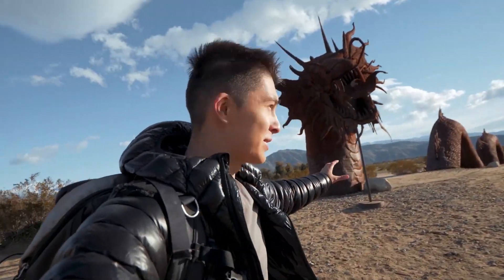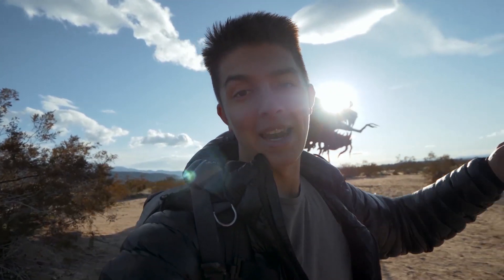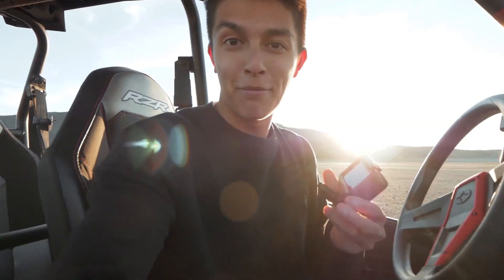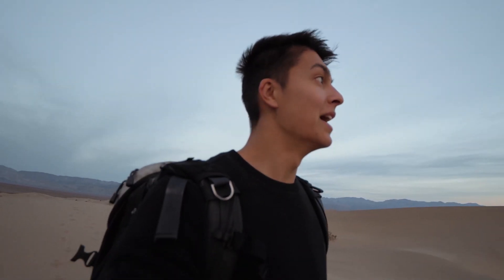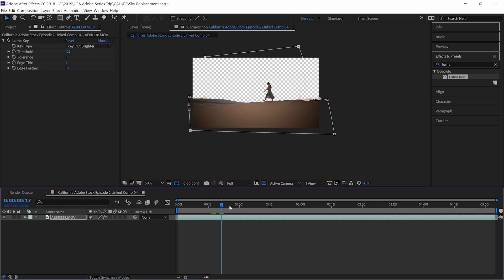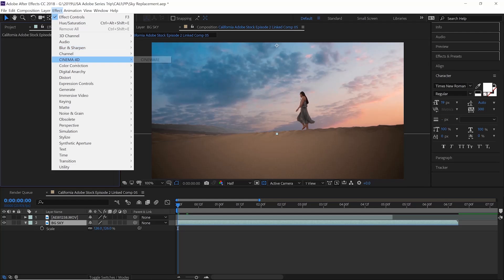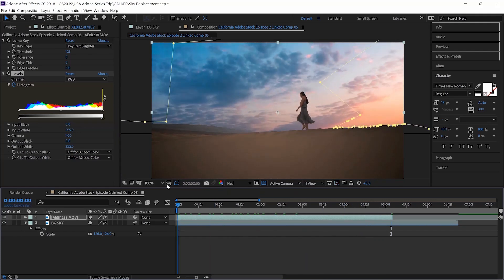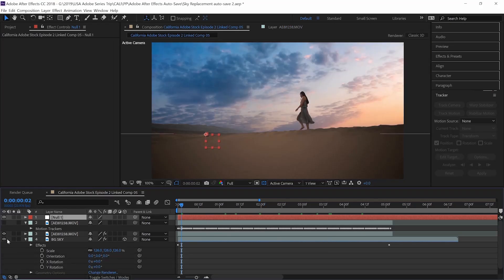Color and Perspective (California) | Adobe Creative Cloud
For episode 2, Mike Gray is shifting gears and heading to California. There, he'll focus on the golden, warm tones the state is famous for. He'll also show us how to replace the footage of a background sky with one from Adobe Stock, and make it look realistic with color grading and tracking.